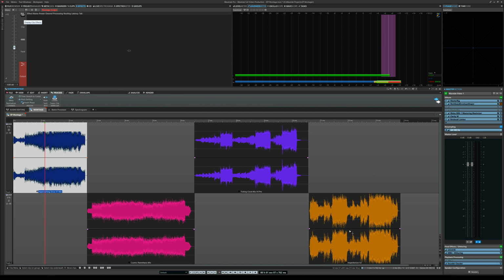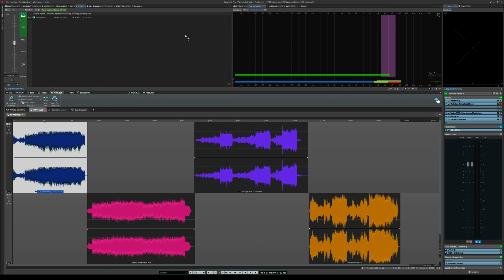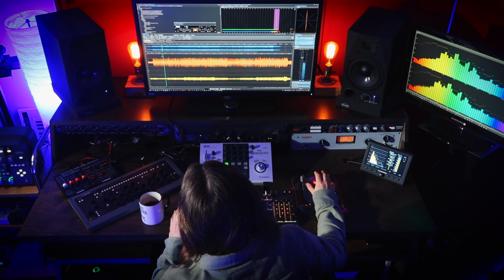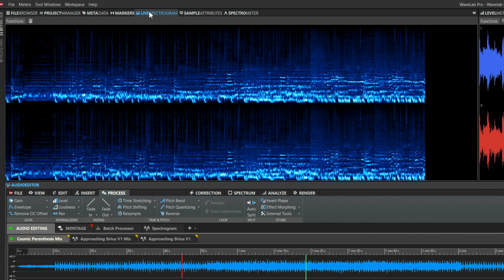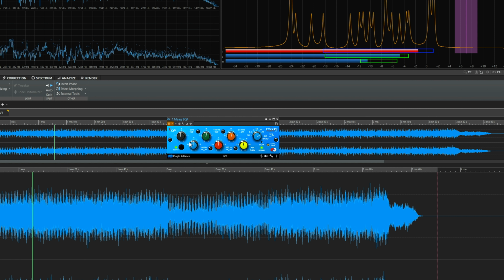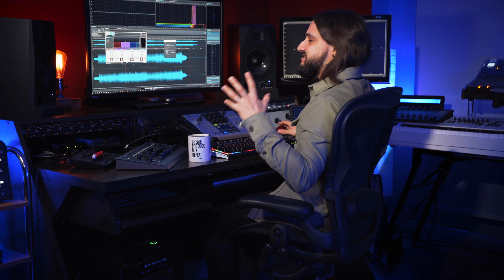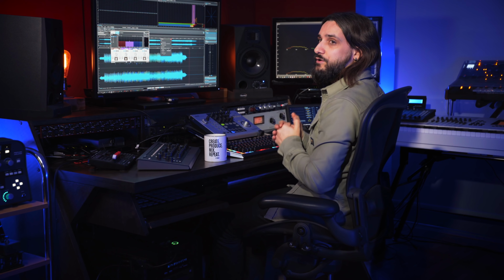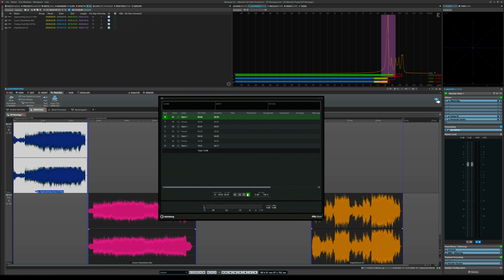5 Wavelab Tools You Need For Mastering | Mastering for Beginners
In this mastering for beginners video, Dom Sigalas demonstrates five key WaveLab tools you need for mastering which will help take your music to the next level. These include the powerful audio montage, full mid-side capabilities, mastering analysis tools/meters, how WaveLab shows you exactly what’s happening to your music during the mastering process and the CD creation and DDP file player tools. With all the tools you need for mastering, WaveLab helps everyone from home to professional engineers get the best sound.